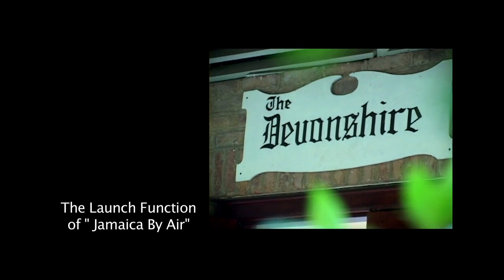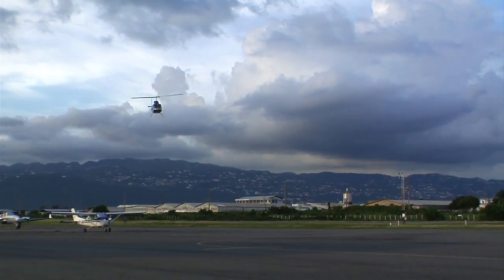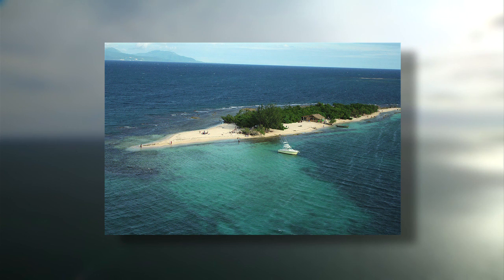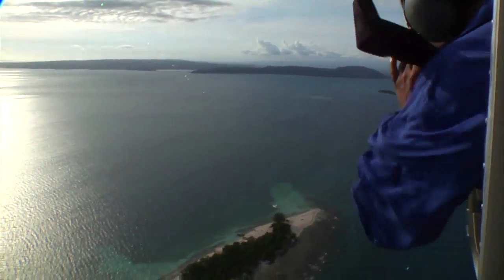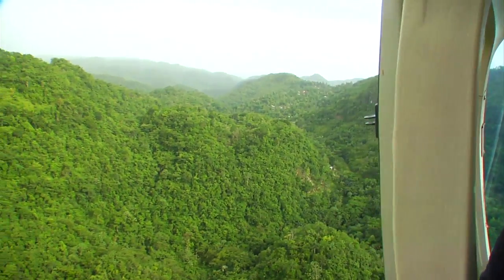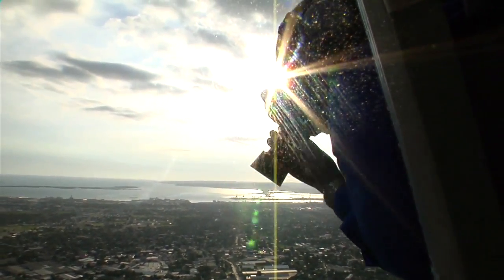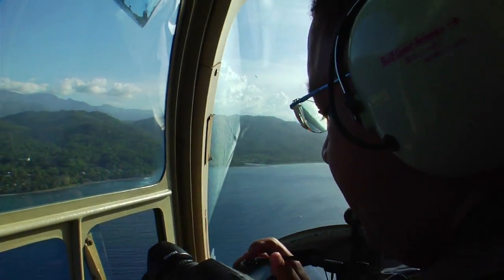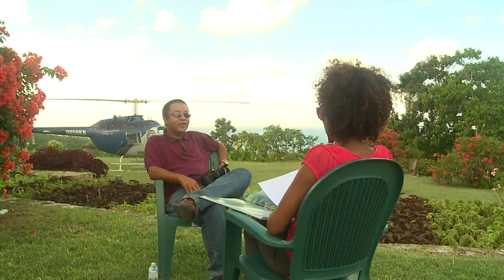JAMAICA BY AIR _for web.mov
The Documentary The Making of Jamaica By Air